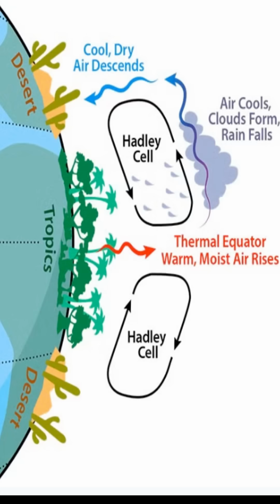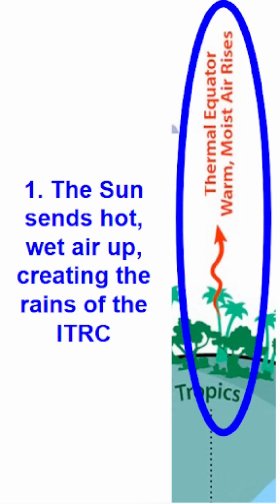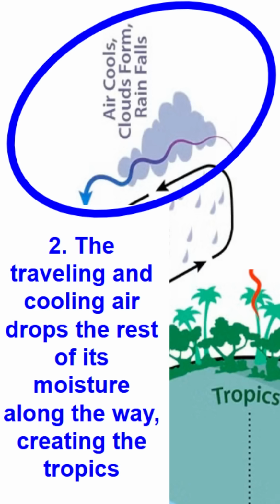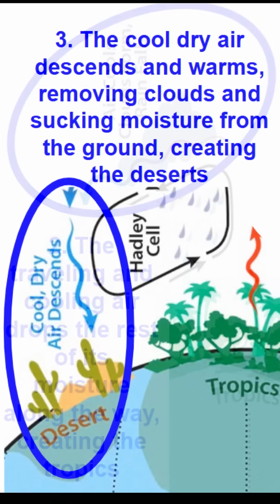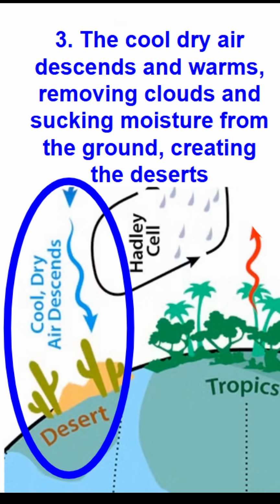CN9: What comes down...makes deserts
SOURCES